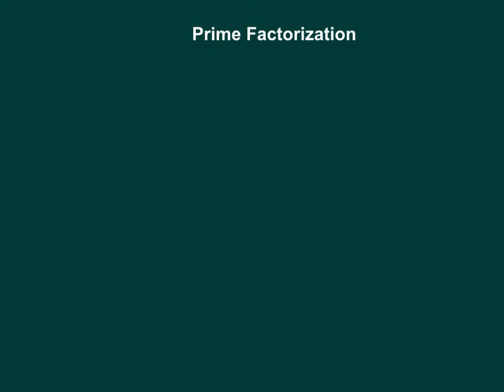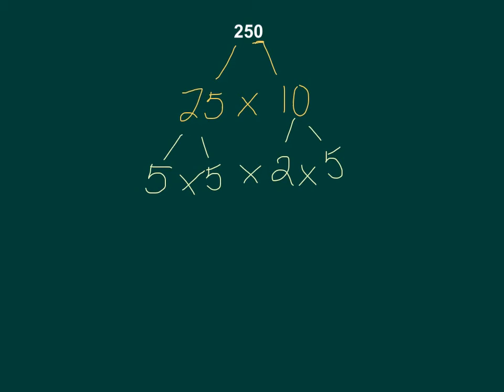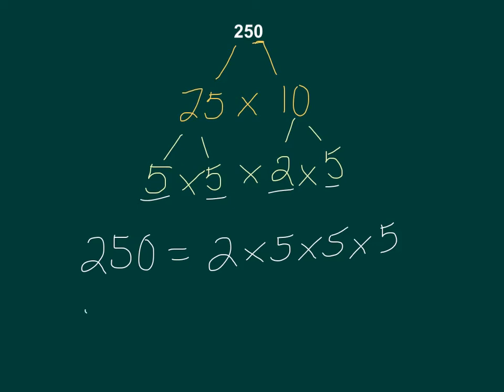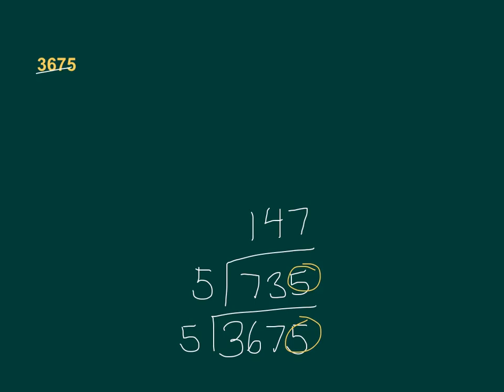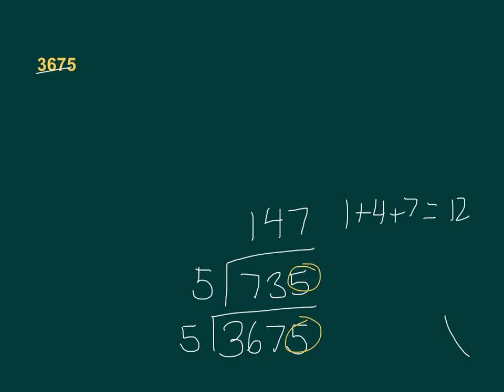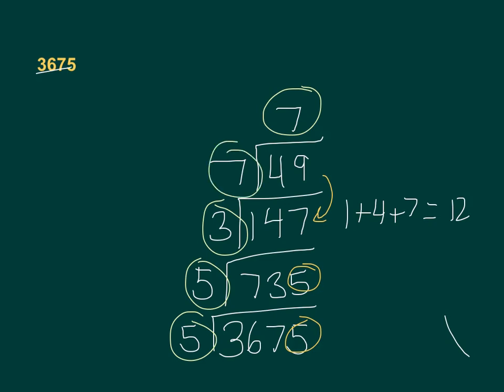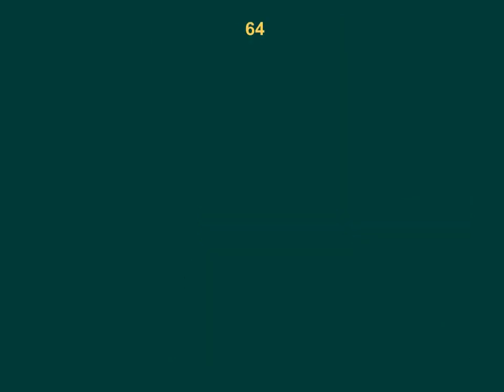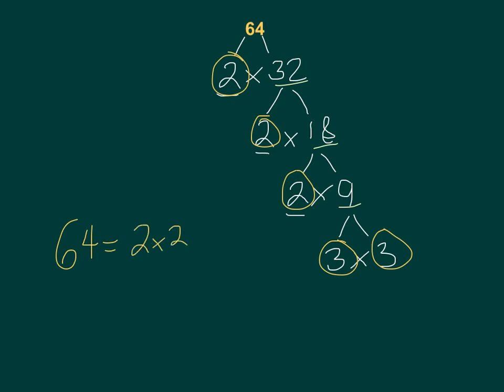Prime Factorization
This video shows two methods for finding Prime Factors.